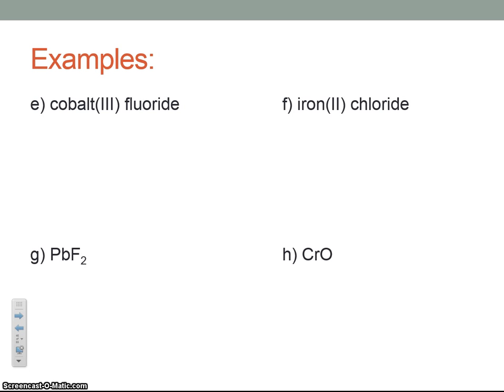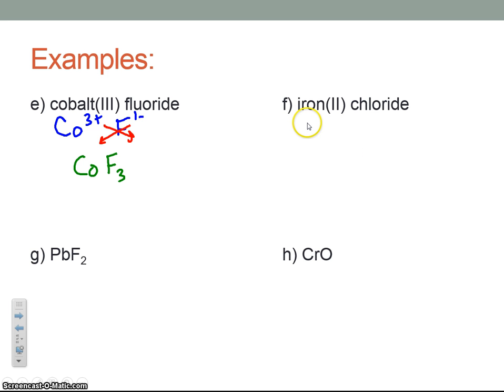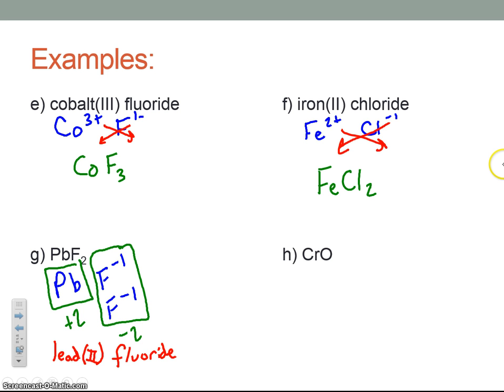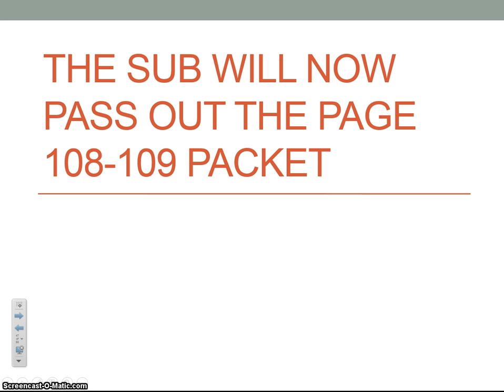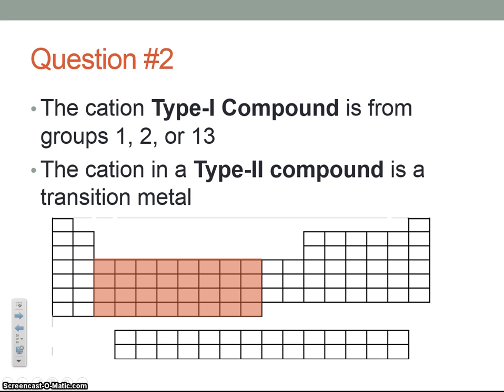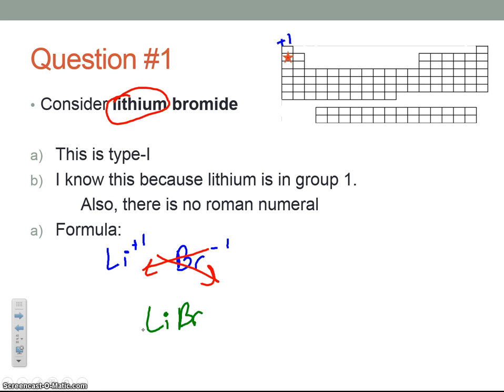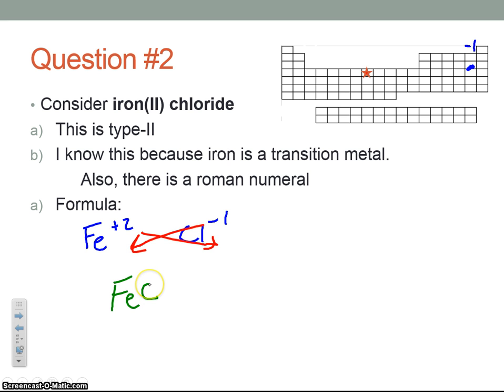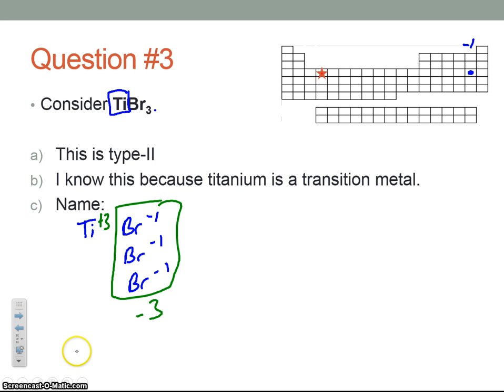Day 31 ICP (part II)